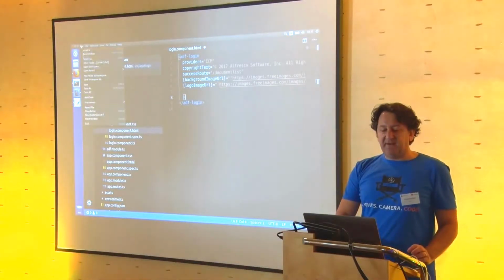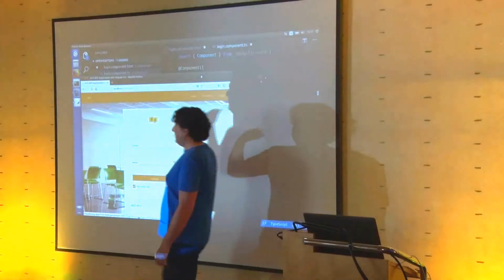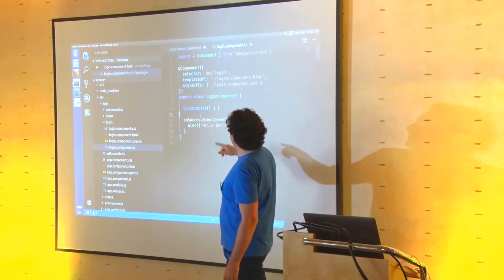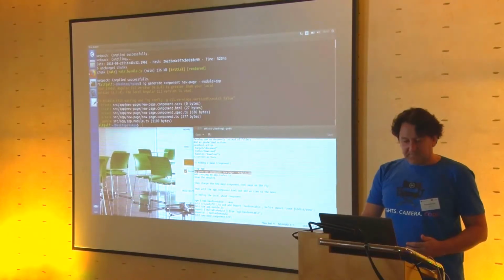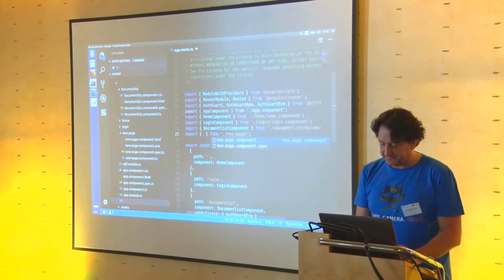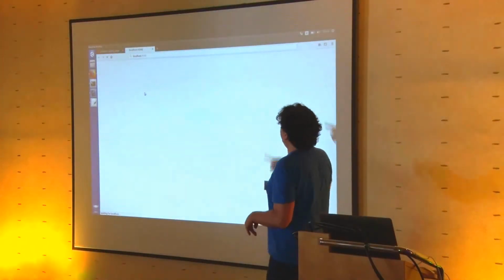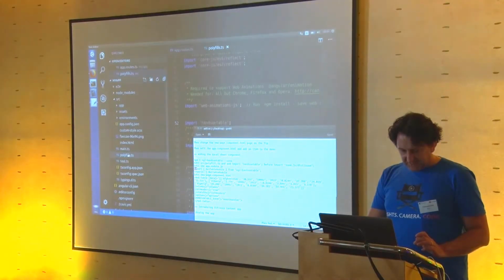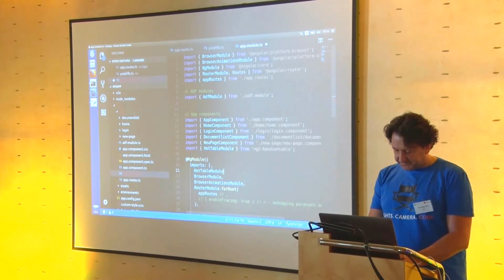Alfresco Meetup - Application Development Framework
Francesco Corti, Product Evangelist bei Alfresco, wird führt zunächst in die Architektur von ADF ein. Anschließend stellt der bekannte Alfresco-Experte die Process Workspace App vor und zeigt anhand der Alfresco Example Content Application wie eine Content Application mit ADF erstellt wird. Auf Basis der Beispielapplikation werden dann von Francesco, „hands-on“, weitere Anwendungsfeatures live umgesetzt.

Haben Sie Fragen zu Alfresco?
Dann sprechen Sie mich an.
Brian Kurbjuhn
it-novum GmbH
Edelzeller Str. 44
36043 Fulda